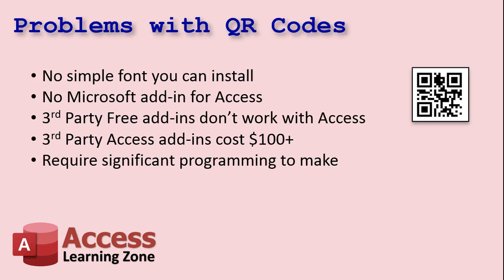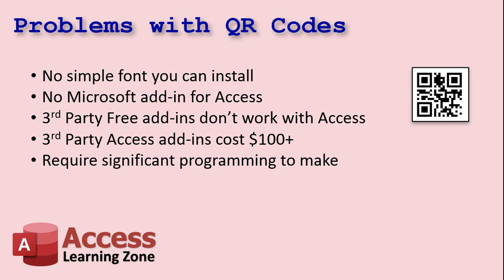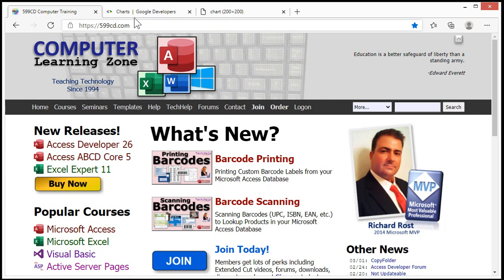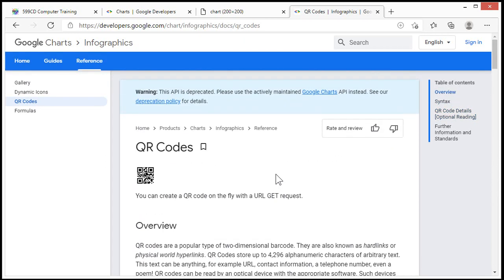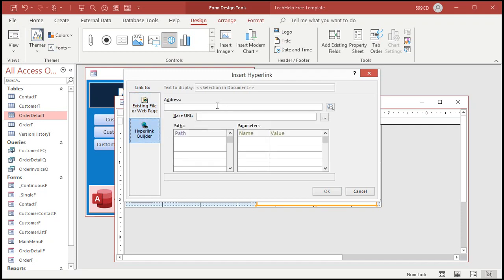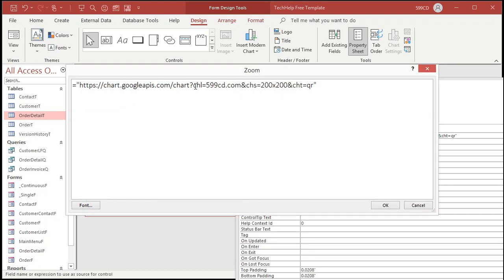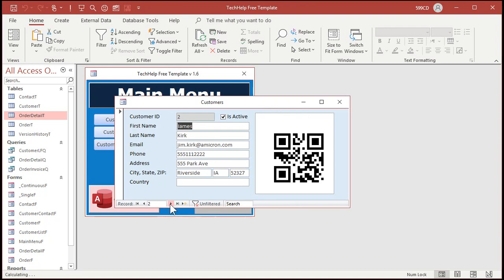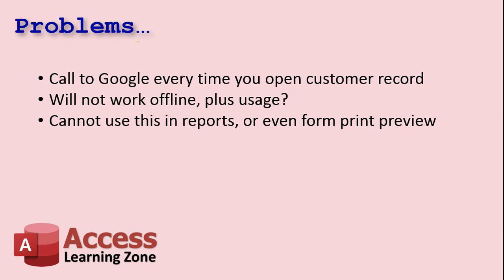How to Display QR Codes in your Microsoft Access Database Forms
In this video, I will show you how to use the Google Charts API and the WebBrowser Control to display QR Codes (2D barcodes) in your Microsoft Access Forms. QR Codes are great for detailed product info, employee name badges, whole web page URLS, or any time you want to display an image for someone to scan with their phone to get detailed information.

Anna from Madison, Wisconsin (a Platinum Member) inquires: I watched your previous videos on scanning and printing barcodes. They've been very helpful for my business. Thanks! I would love to be able to print employee ID badges with QR codes on them containing their Employee ID number, first and last names, and some other information. Is this possible with Microsoft Access?

BONUS FOR MEMBERS:
Silver Members and up get access to an Extended Cut of this video. Members will learn how to download the QR code from the web and save it as a local file on their hard drive, in a folder under their current database folder. Then, you will see how to display that file as an image in a report so we can print employee name badges.